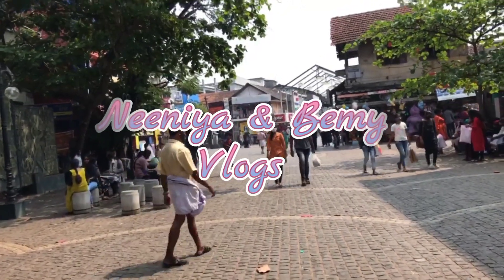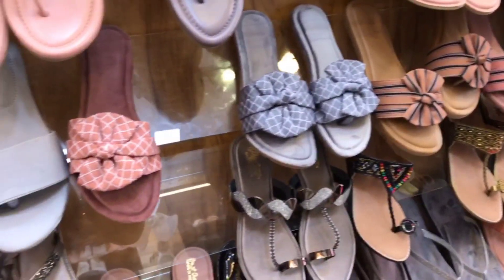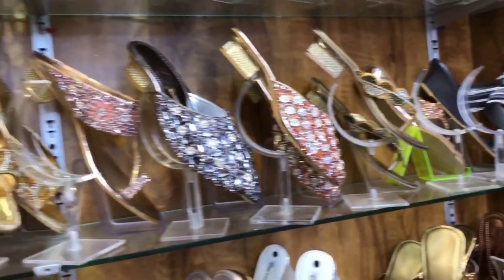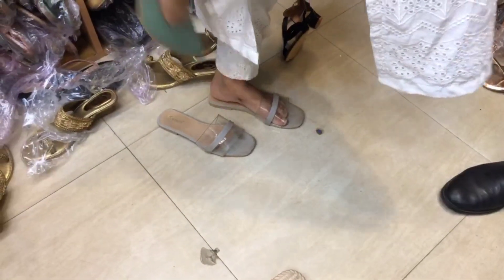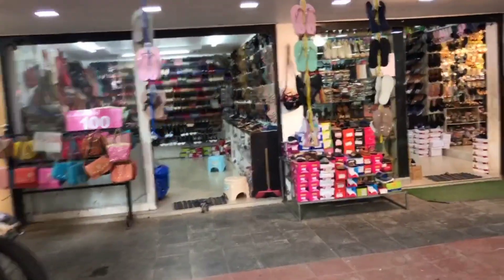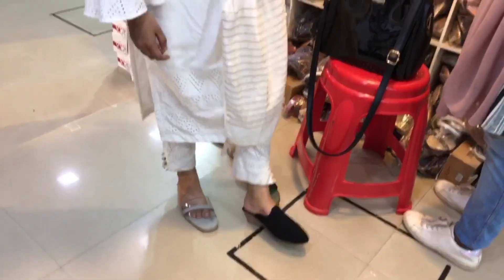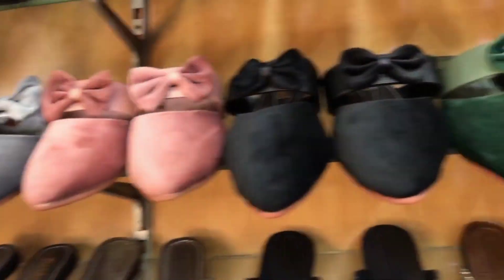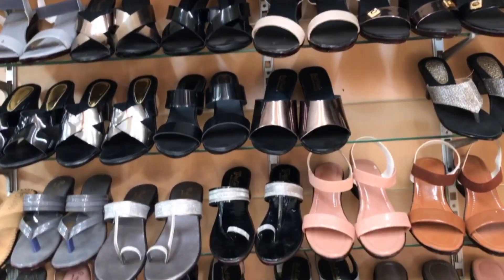SM streetile ചെരിപ്പുകളുടെ big collection | Sm street haul|Malayalam haul video